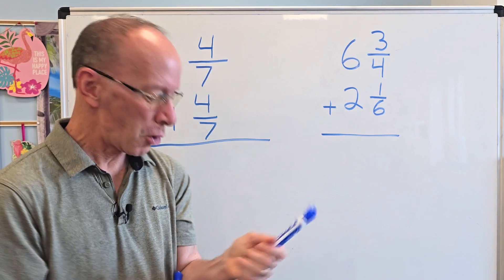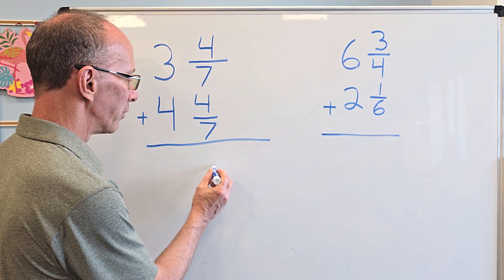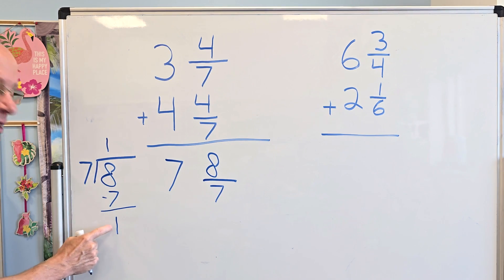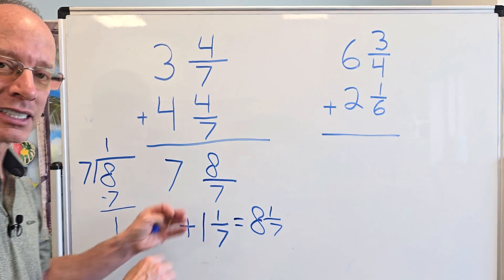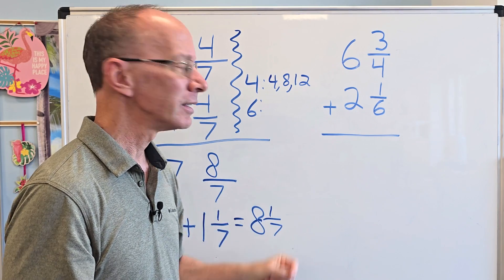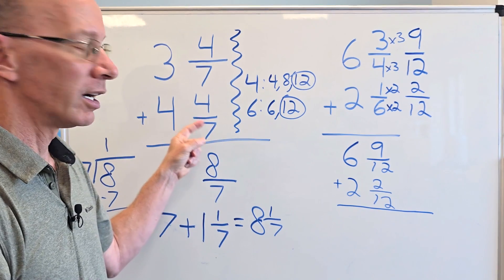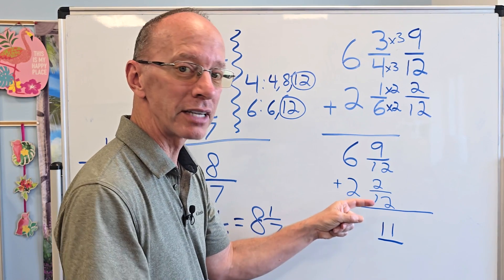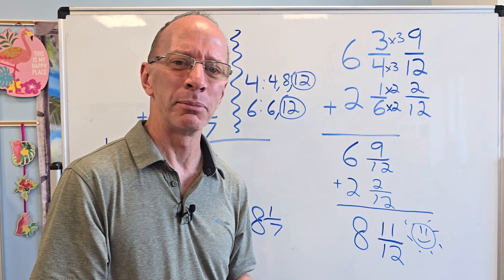Adding Fractions and Mixed Numbers with Unlike Denominators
Learn the EASY and FUN way to add fractions and mixed numbers with unlike denominators.